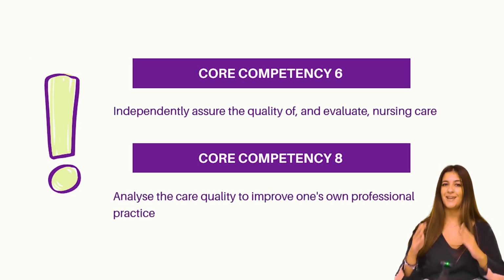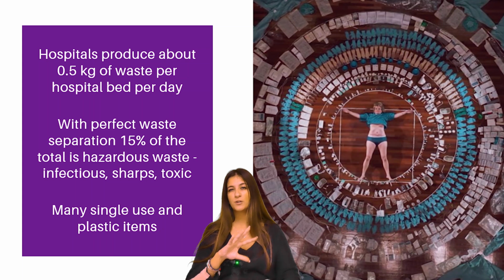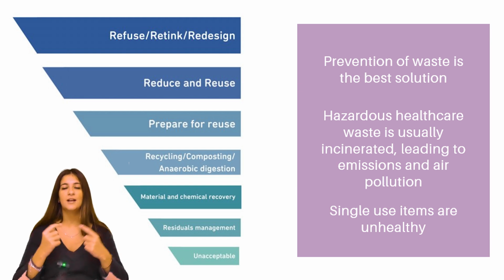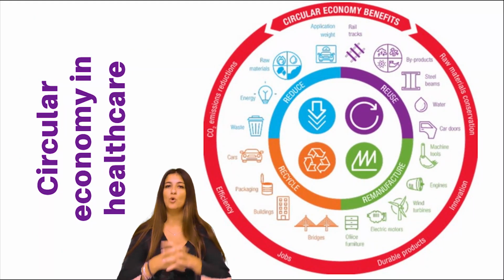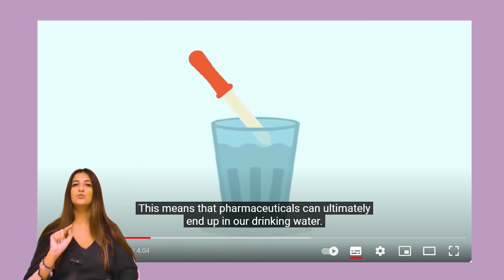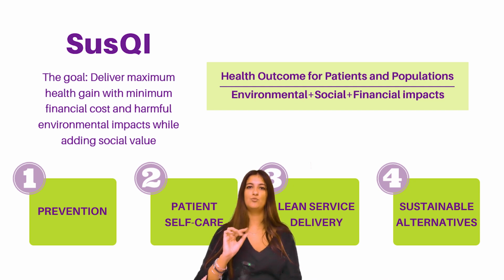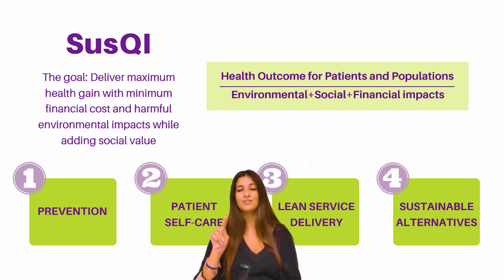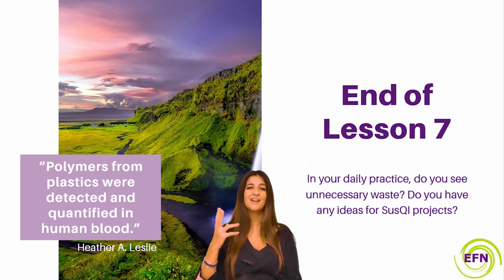Quality Assurance in Planetary Health Nursing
Quality Assurance in Planetary Health Nursing: Focuses on quality assurance in planetary health nursing (link to Directive 2013/55/EU - Core Competency 6, which involves independently ensuring the quality of and evaluating nursing care, and Core Competency 8, which is about analysing care quality to improve one's own professional practice).